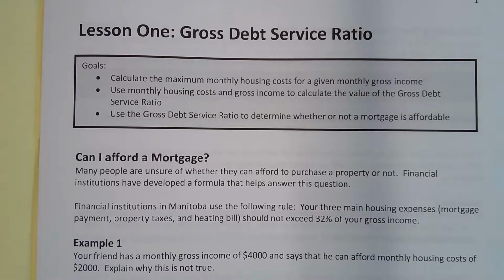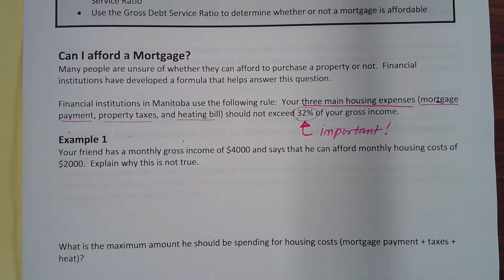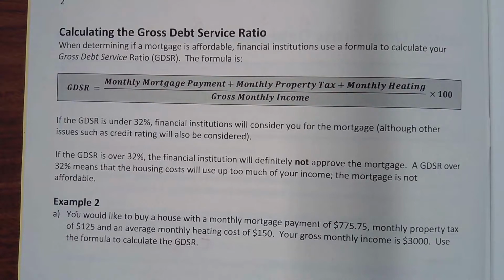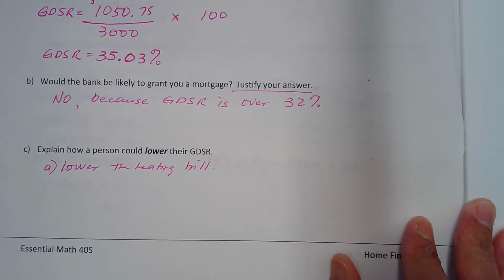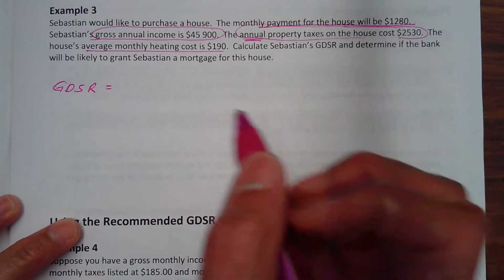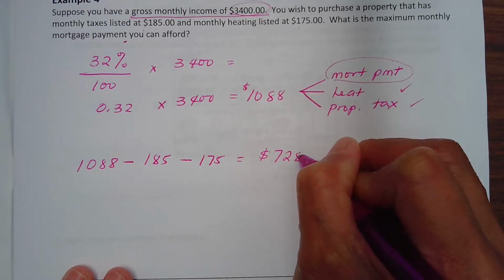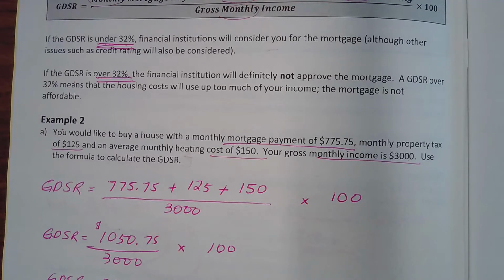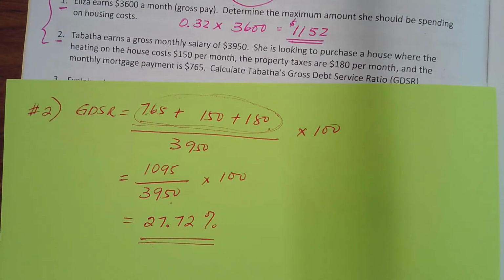Lesson 1 GDSR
GDSR Calculations